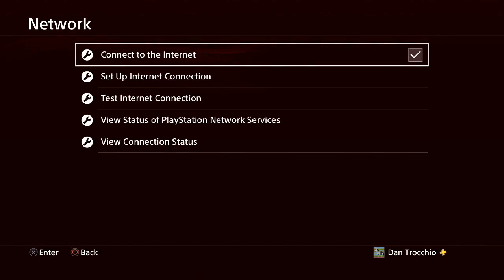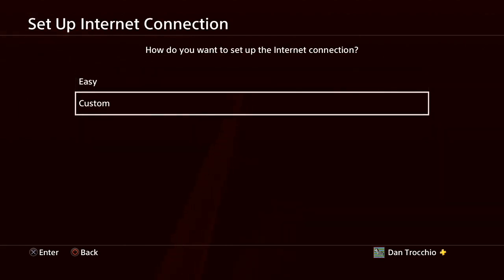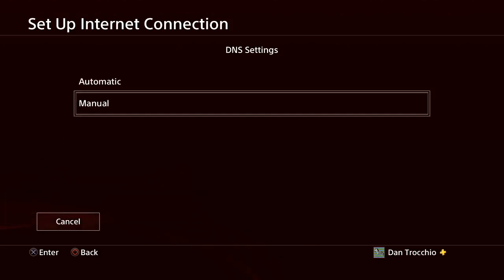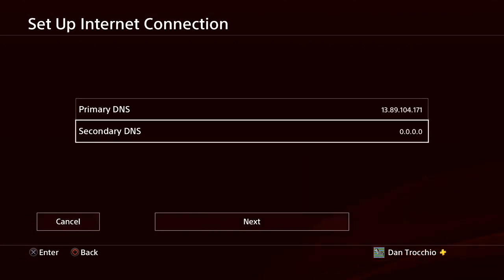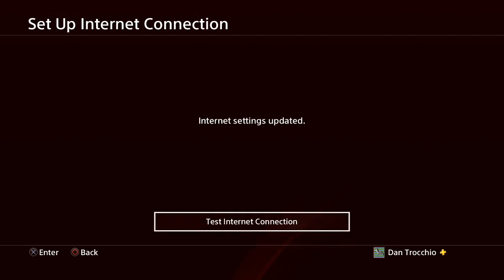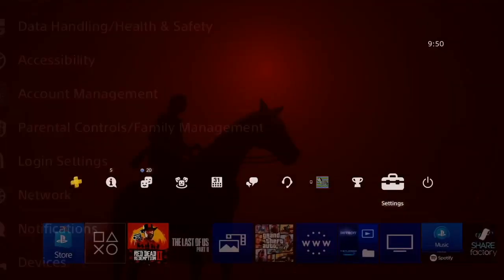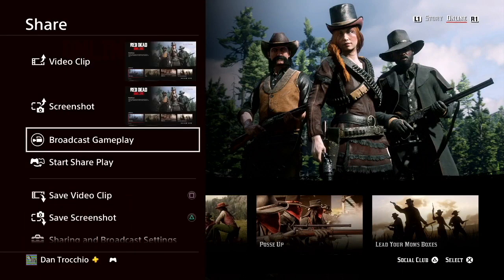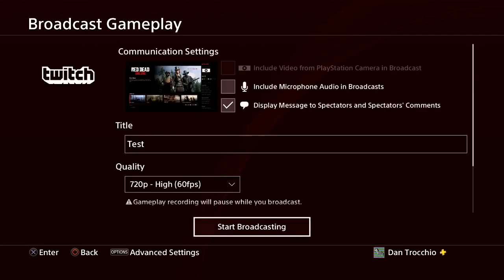Add overlays and alerts to Playstation streams without a capture card with this DNS setup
You can now look like a pro when streaming to Twitch from your PS4. Using Lightstream, add overlays, alerts, multiple scenes, and other advanced production to your Playstation streams without a capture card or high-end PC.

A small change to your network settings can redirect your stream from your PS4 to Lightstream. Lightstream will add on your overlays and alerts and then send the final video to your Twitch channel.

This quick video will show you how to set up your console to send your Twitch streams through Lightstream. This feature requires a Gamer plan or higher subscription to Lightstream.

• This works similarly to our integration with Mixer (R.I.P). While setting up on Mixer is different than the instructions described here, the basics of what it does is the same